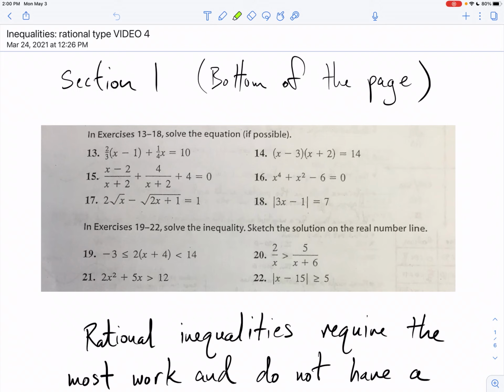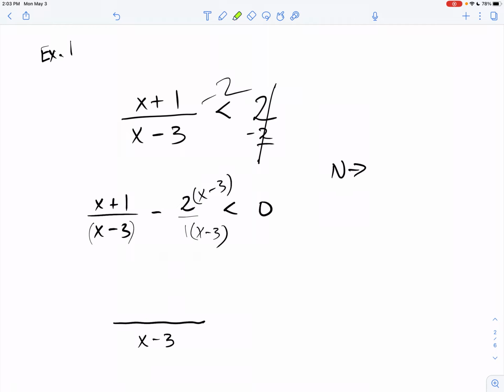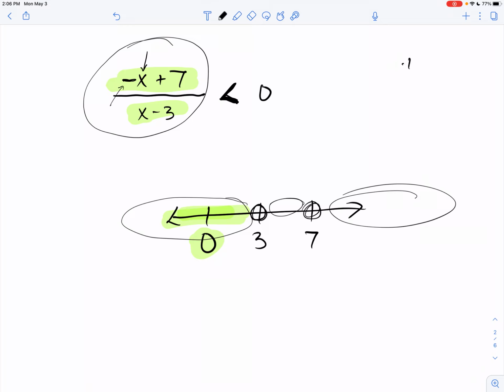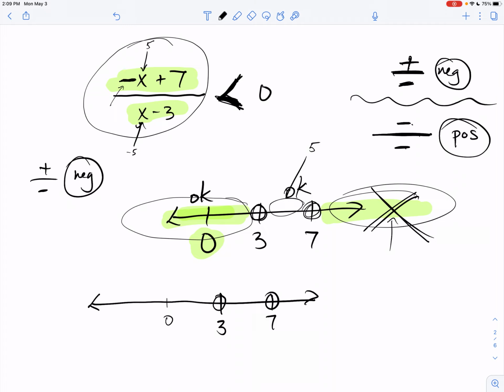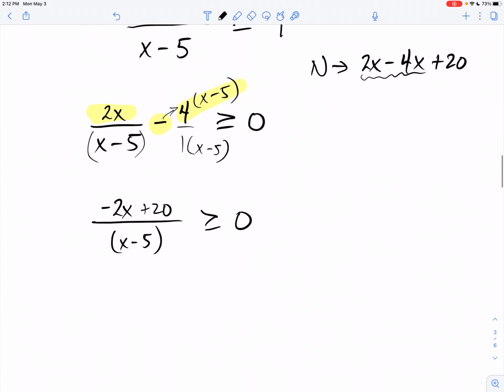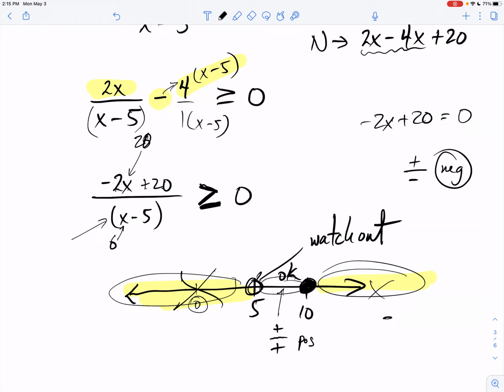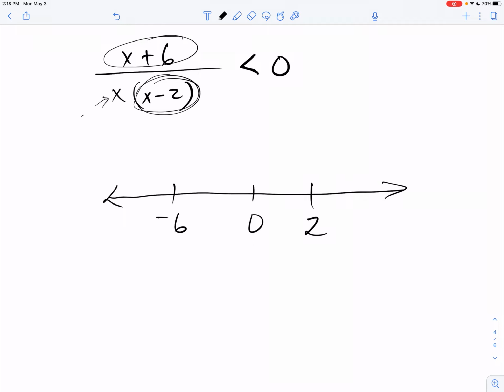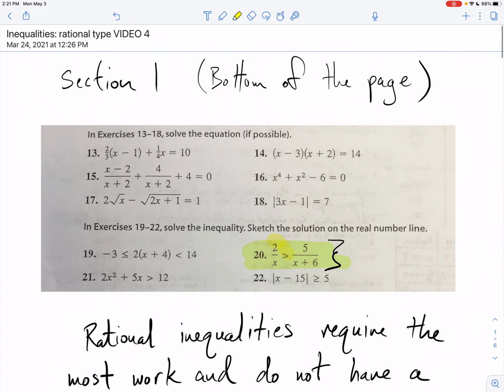AP calculus summer packet video 4